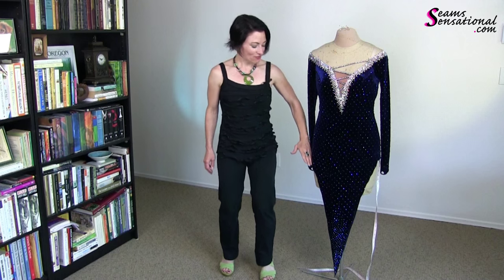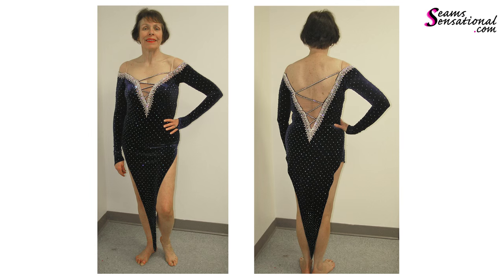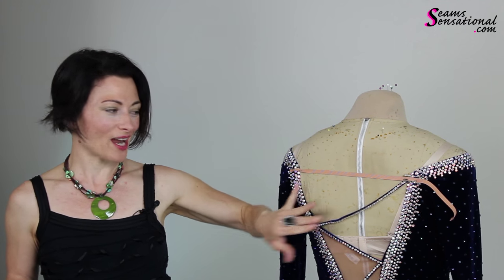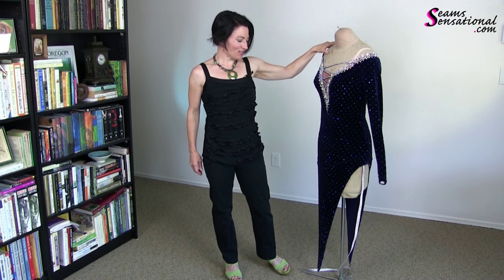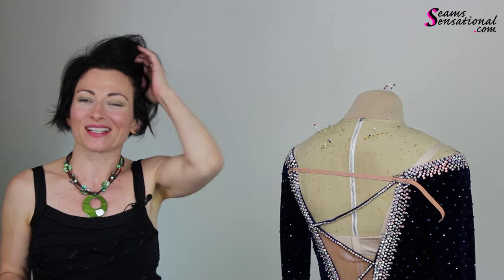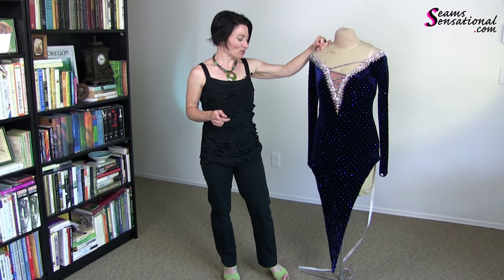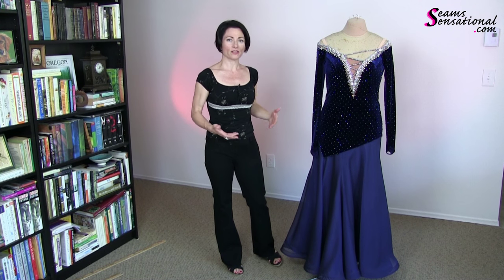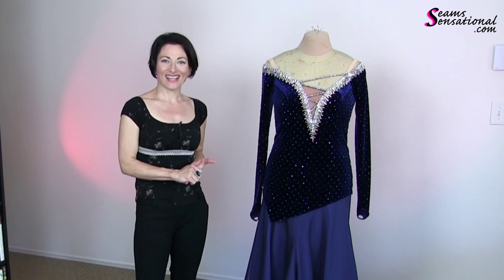Older Dancesport Dress Becomes a New Standard and Latin Costume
Are you tired of your Latin or skate skirt and want a new look?

When you know how to Sew Like A Pro™ you can remove the old skirt and make two (or three or four) new skirts — for far less money than buying or making a new one!

The dress changes in this video allow Nancy, my client, to feel fun and sassy in her new Latin skirt, while feeling “age-appropriate”.  She also gets a ballgown skirt and floats that can be worn for American or Standard dancing.

Skaters: this detachable skirt concept works great for children as well as beginning to intermediate level skaters.

However, for ice dancers or pair skaters, I do not recommend this type of detachable skirt because the speed and body contact may make the skirt slide around too much to be safe

Hi, I'm Teresa Sigmon founder of Seams Sensational and creator of the world-class, online course, Sew Like A Pro™, that teaches YOU how to make your own impeccably crafted and superior fitting Ballroom, Latin, Country Western, roller and ice skating costumes.

Each training series teaches you everything you need to know: how to take proper measurements, designing for your body shape and size, calculating fabrics, fit, finish and rhinestone.

Learn the art of fitting every curve and valley of YOUR dancing, skating figure to enhance the positive areas and minimize those areas you wish weren't so obvious.

Get the professional tools and tips only at Sew Like A Pro™.
Start sewing today create a more beautiful YOU.

If you enjoyed this video, subscribe to our YouTube channel while you're here, or better yet, never miss a beat ... sign up for free training videos, advice and get privy to special sales